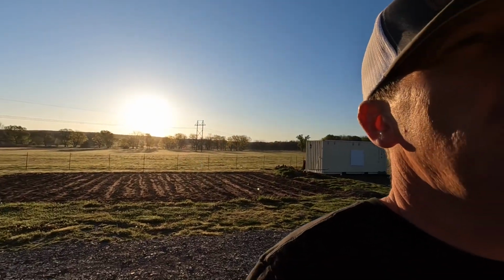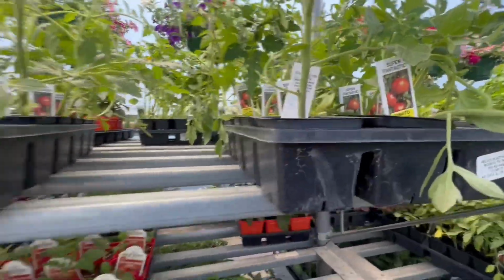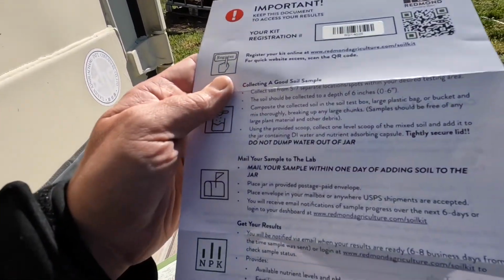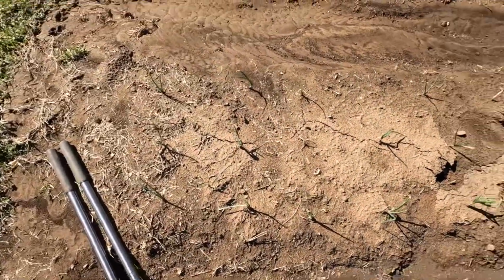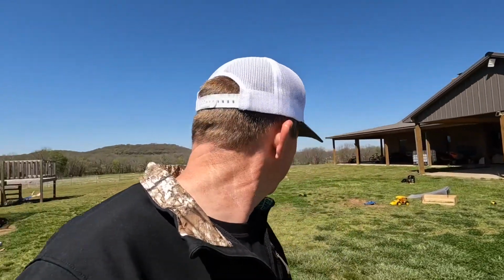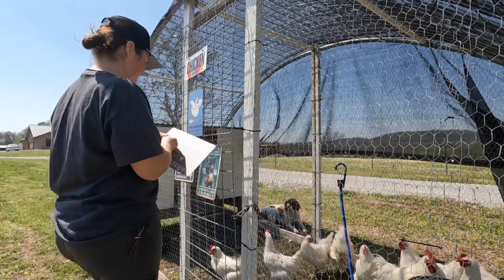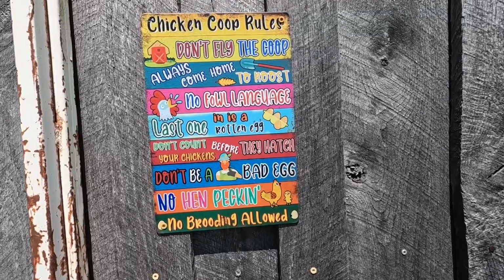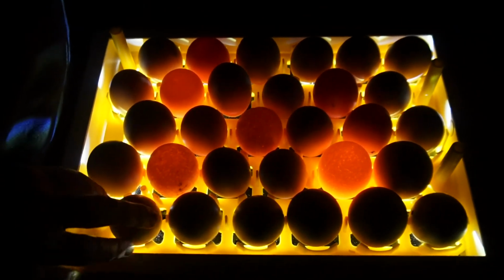This Changes EVERYTHING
Today we are preparing for what's coming! Spring garden, baby chicks, and everything else on the homestead. Gary gets ready for garden season by testing the soil and Cassie received a very special gift from a subscriber to help her with hatching chicks. We also celebrate a special day for Cassie.